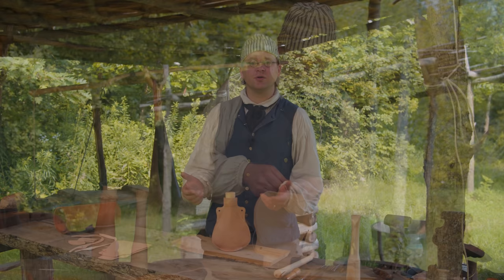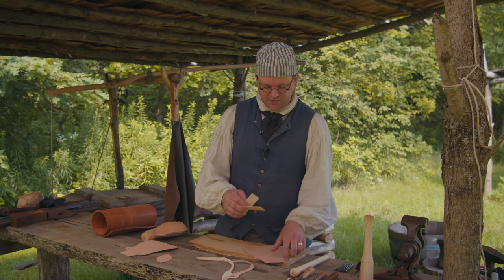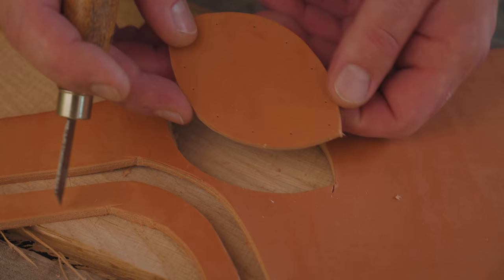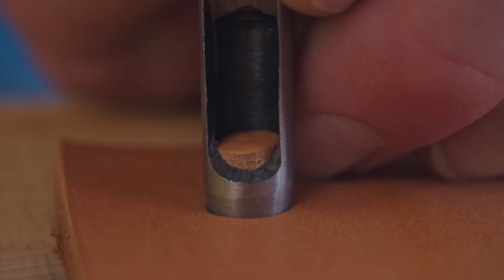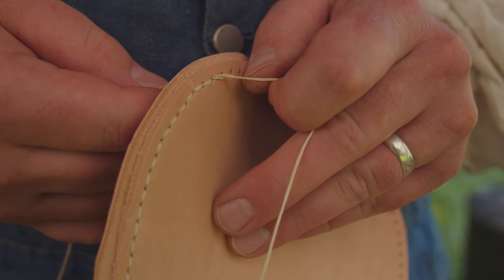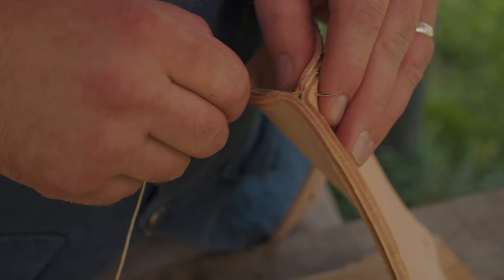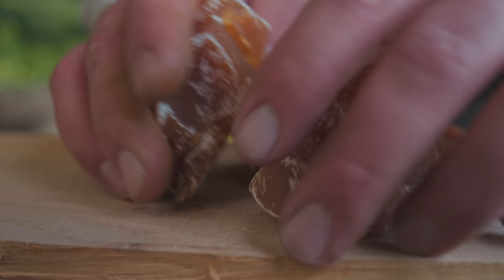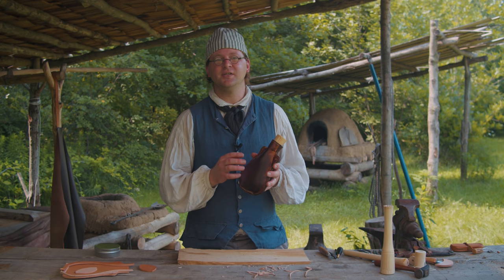Handcraft Your Own Leather Canteen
Finished Dimensions of Canteen:

Height of leather canteen 21 cm
Width at widest point 16 cm
Depth, about 6 cm
Height of "Ears", about 5 cm
Inside of mouth, about 4 cm

Height of wooden stopper, about 6 cm